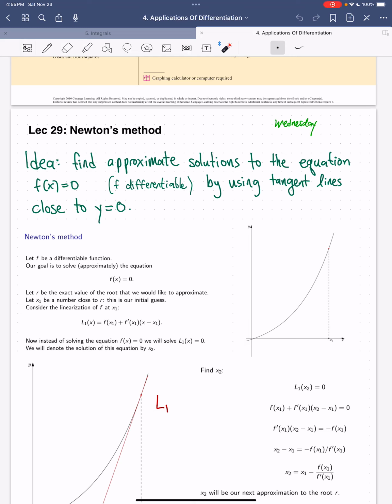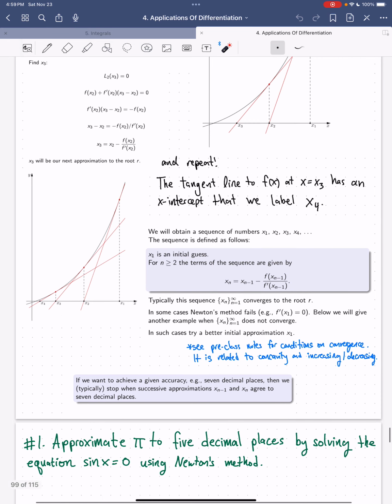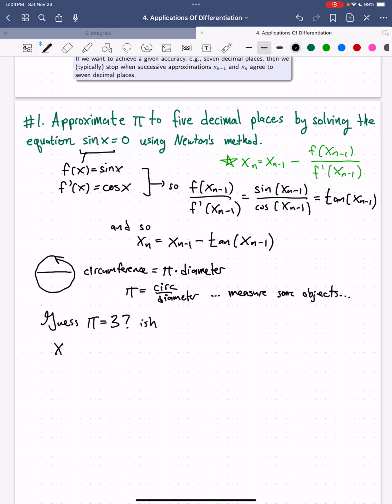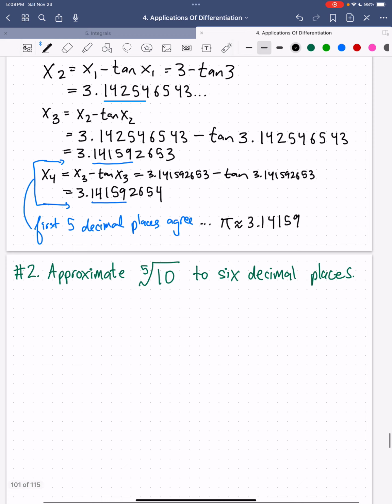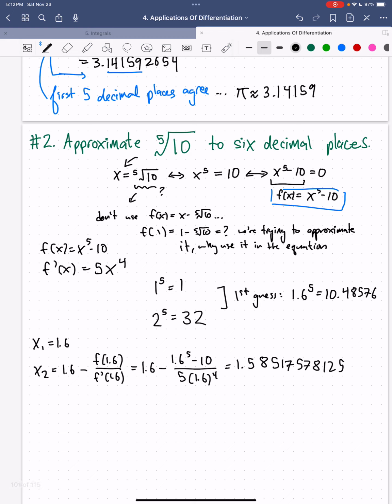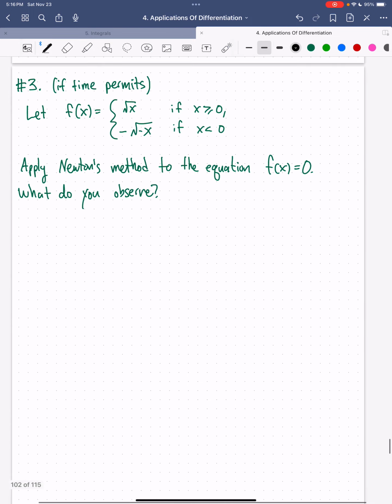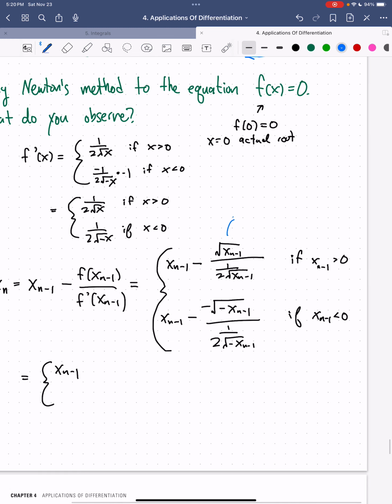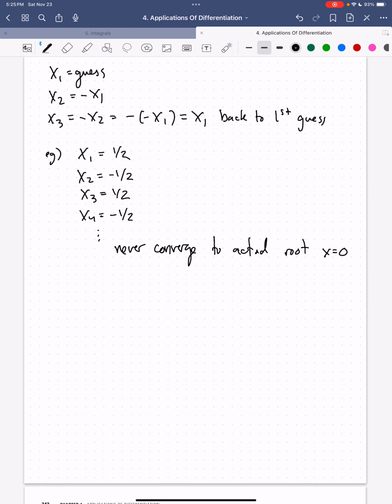MATH 100 - Newton’s method